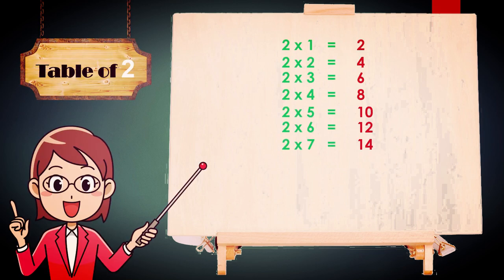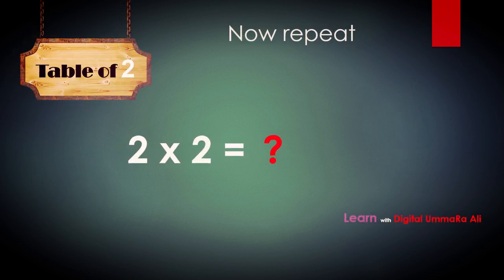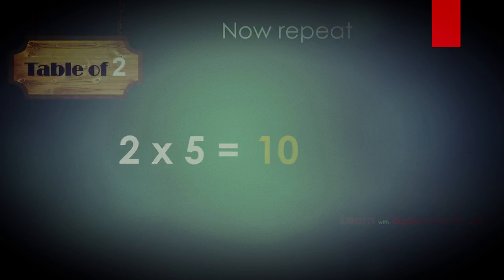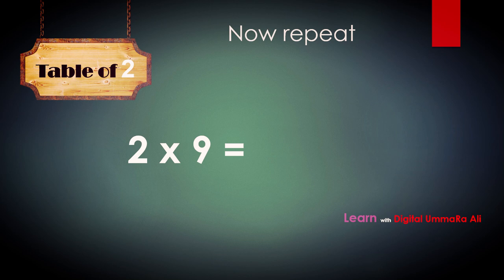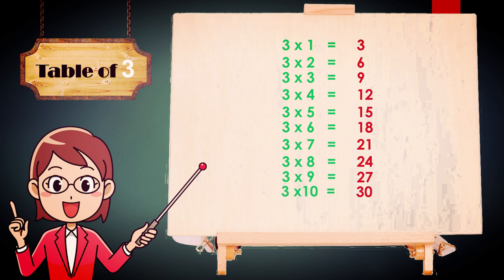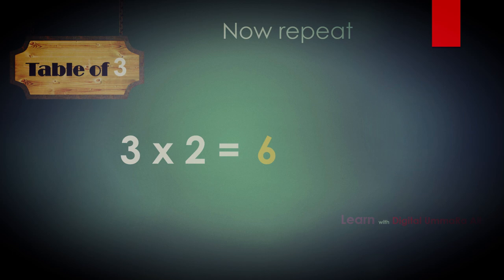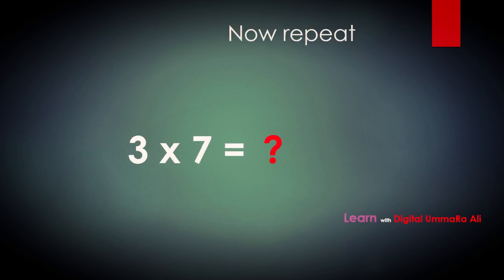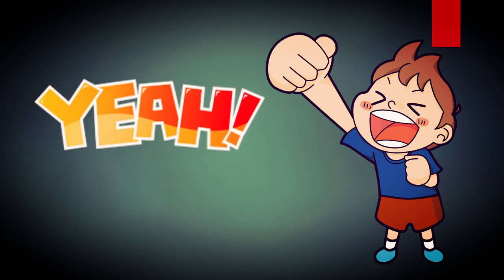Learn Table of 2 and 3 | 3x1=3 Multiplication | Digital UmmaRa Ali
Learn Table of 2 and 3 | Table of 2 | Table of 3 | 3x1=3 Multiplication | Digital UmmaRa Ali

 this video kids will learn table of 2 and 3

 2 x 1 = 2
2 x 2 = 4
2 x 3 = 6
2 x 4 = 8
2 x 5 = 10
2 x 6 = 12
2 x 7 = 14
 2 x 8 = 16
2 x 9 = 18
2 x 10 = 20

3 x 1 = 3
3 x 2 = 6
3 x 3 = 9
3 x 4 = 12
3 x 5 = 15
3 x 6 = 18
3 x 7 = 21
3 x 8 = 24
3x 9 = 27
3 x 10 = 30

Cover Topic :-
Multiplication,
maths tables,
multiplication tables,
multiplication table,
multiplication tricks,
times tables,
3 ka table,
3 ka pahada,
3 ka table english mein,
3 ka table 2 ka table,
table of 3 in english,
maths table 3,
table of 3 english,
pahada,
ginti,
tables tables,
learn multiplication,
maths tables,
multiplication tables,